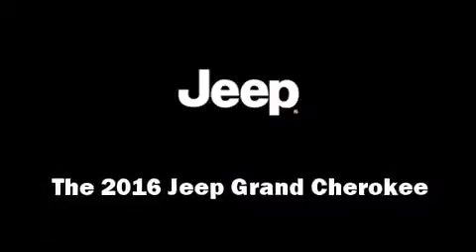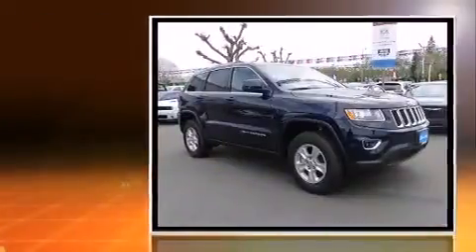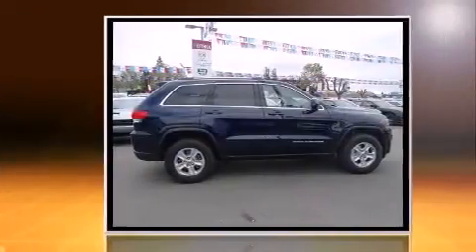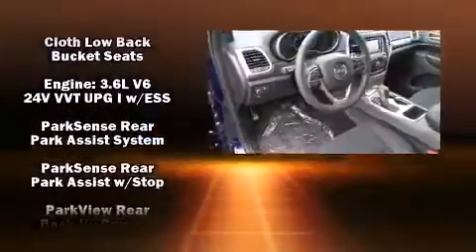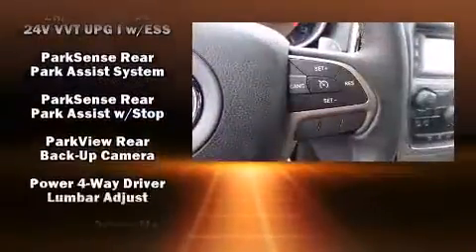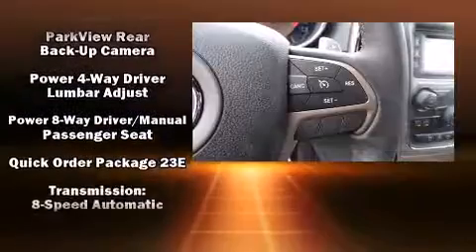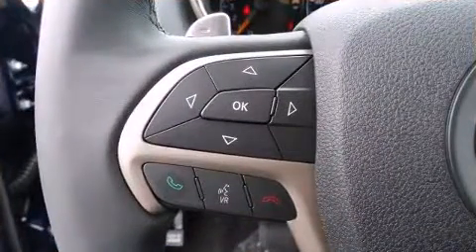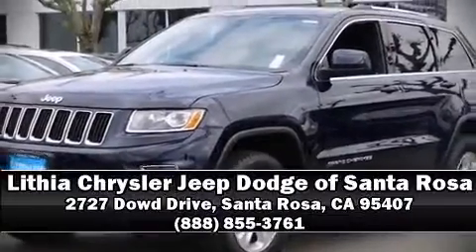2016 Jeep Grand Cherokee Laredo in Santa Rosa, CA 95407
The 2016 Jeep Grand Cherokee. Under the hood you'll find a 6 cylinder engine with more than 270 horsepower, and for added security, dynamic Stability Control supplements the drivetrain. Four wheel drive allows you to go places you've only imagined. Jeep prioritized comfort and style by including: 1-touch window functionality, a tachometer, front dual-zone air conditioning, front fog lights, cruise control, a roof rack, and more. With side curtain airbags supplementing the rest of the safety network, you can be assured that you and your passengers will experience top-tier protection. Our sales reps are extremely helpful & knowledgeable. We'd be happy to answer any questions that you may have. Please don't hesitate to give us a call.